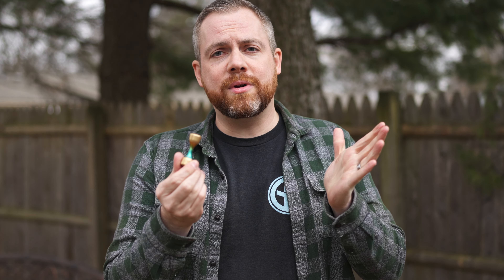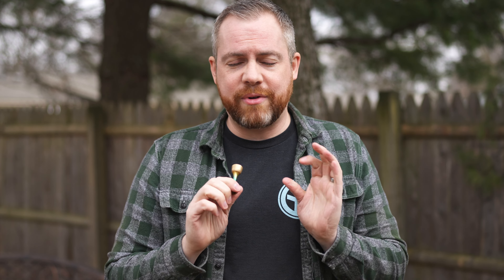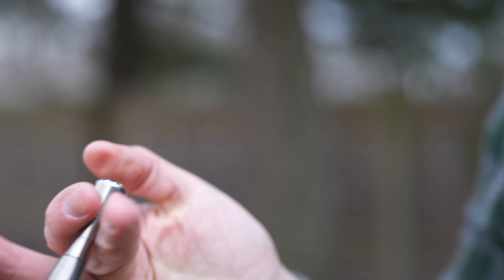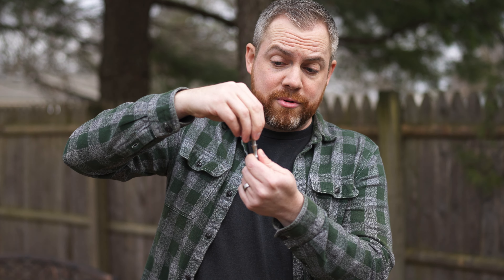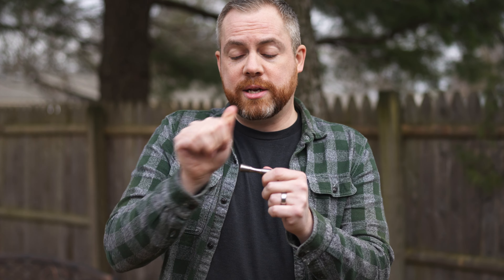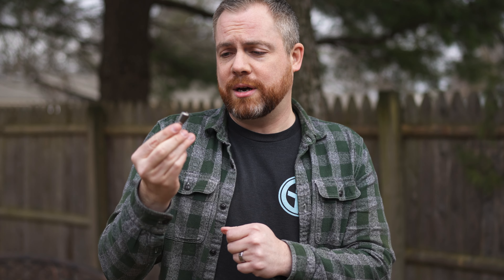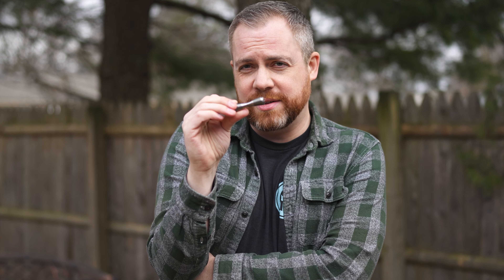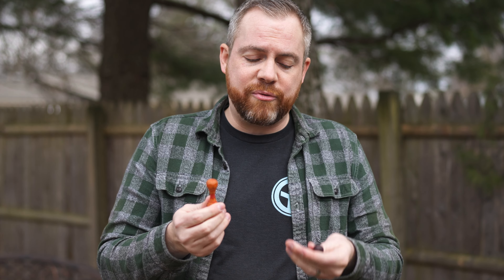What Are Knuckle Rollers?-START HERE!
I’ve spoken about these before on the channel, and perhaps you already know a thing or two… but, alas, here is your “official introduction” to knuckle rollers!

Here is where you can buy the rollers that are mentioned in this video:

My Gear:
Camera: Sony a7iv
Lense: Sony FE 35mm F/1.4 GM
Mic: Deity D3 Pro
Tripod: Vanguard Alta Pro
Video Editing Software: LumaFusion